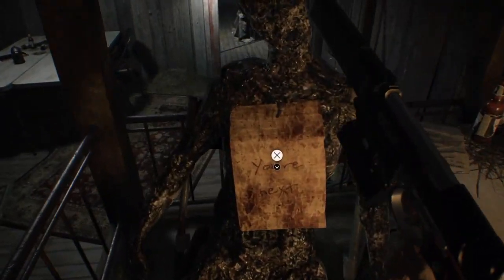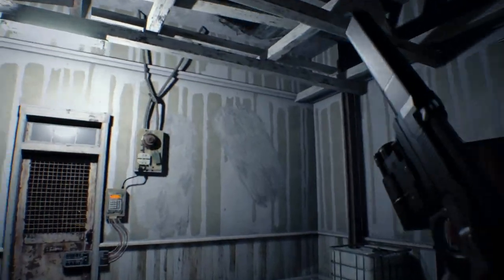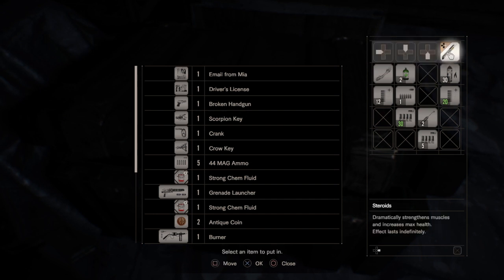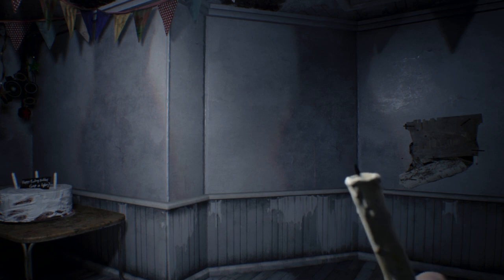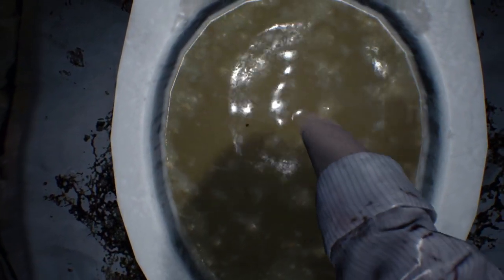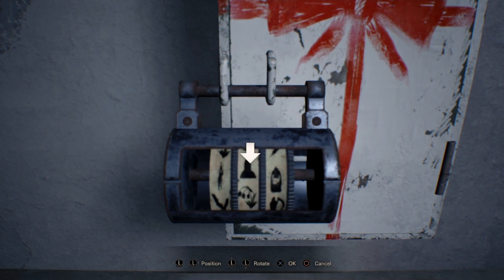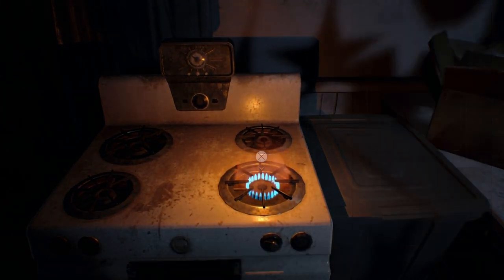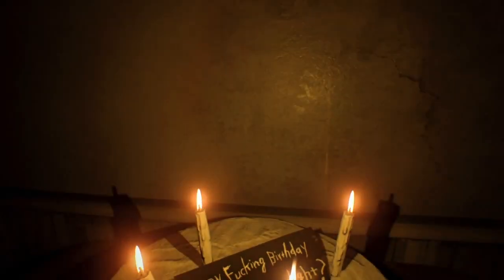Resident Evil 7 ( code to door and birthday cake) on normal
1146 or 1408